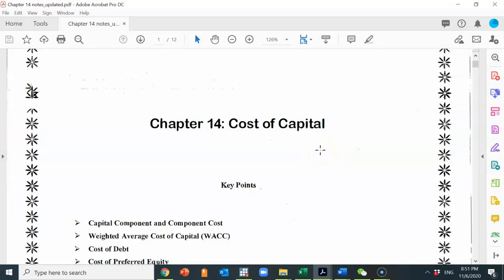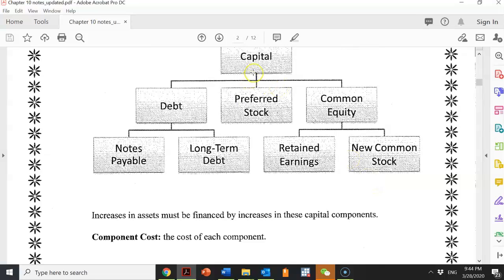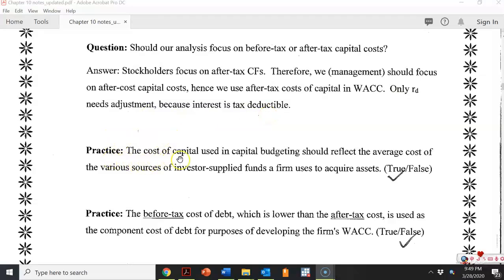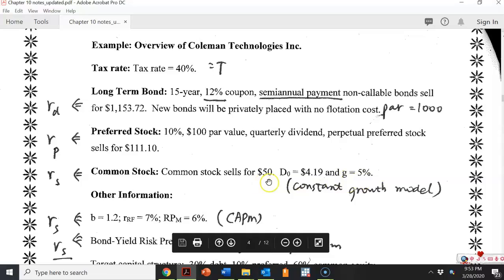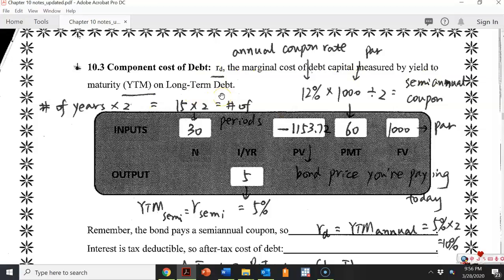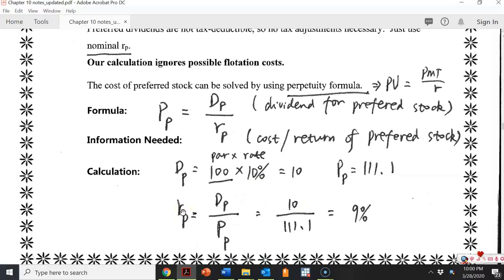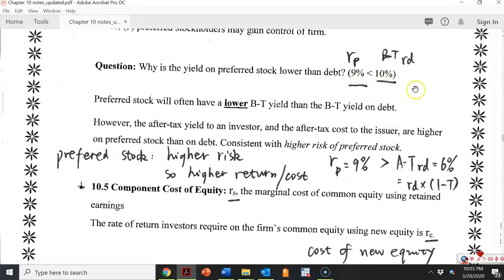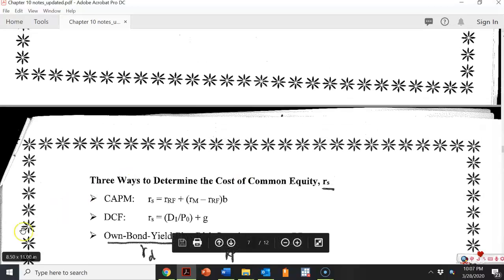Chapter 14 Part 1